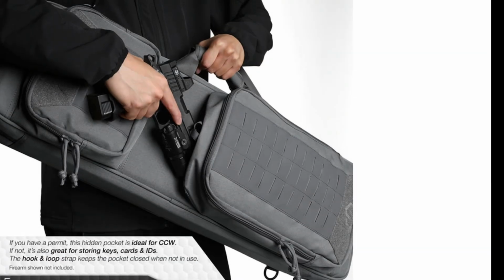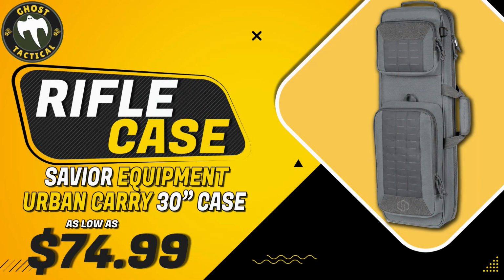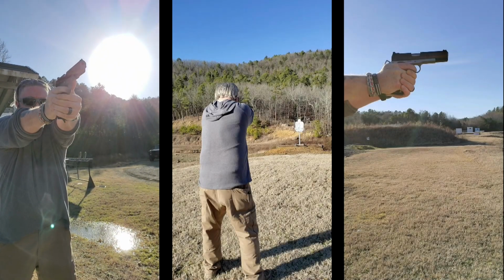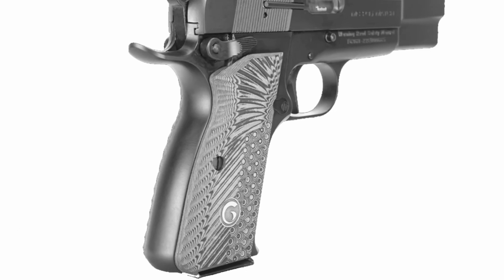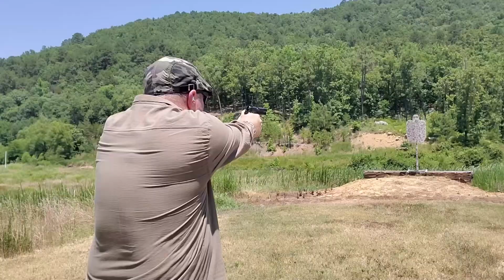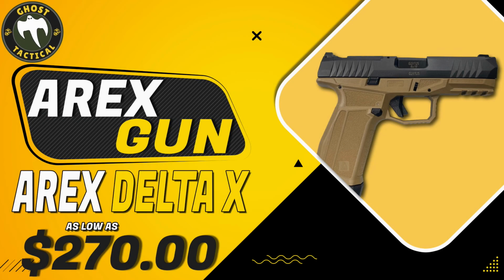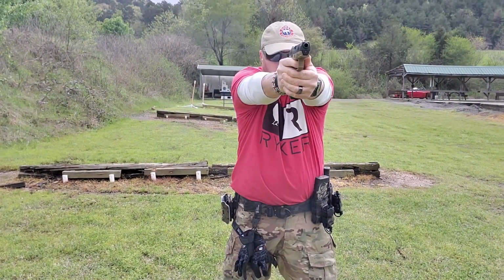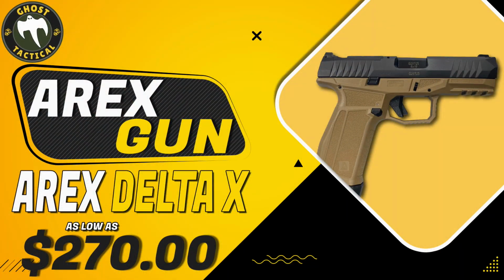TOP 5 Best Products of 2022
00:00  Intro
00:20  #5 Savior Urban Carbine Case
01:11  #4 Springfield Armory Ronin 10mm 1911
02:01  #3  Girsan MC P35 Match
02:52  #2  Wilder Tactical Urban Elite Battle Belt Kit
03:58  #1  Arex Delta X

 Ghost Tactical Amazon Shop

Ghost Tactical Productions
Credit:           Trey Miller